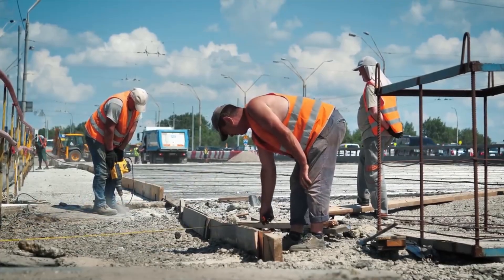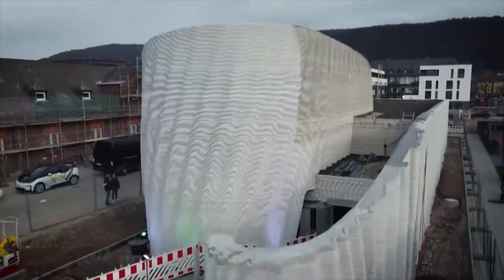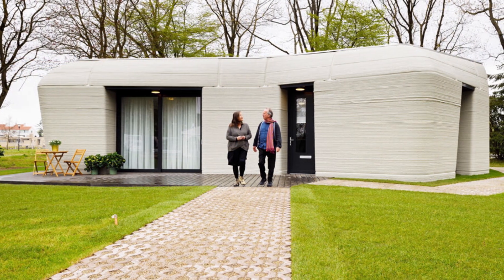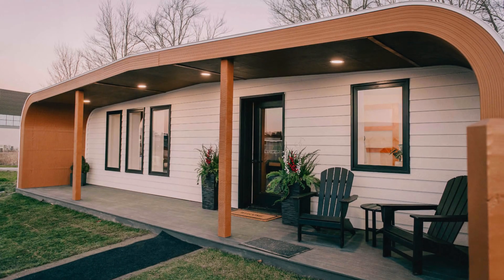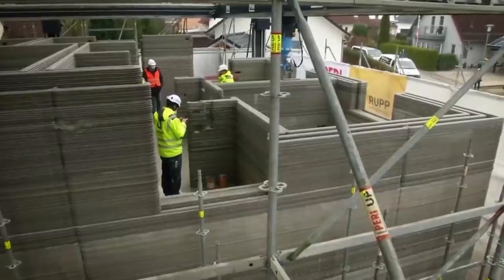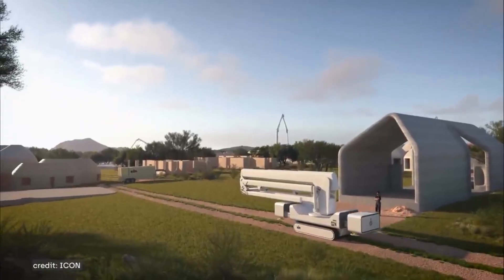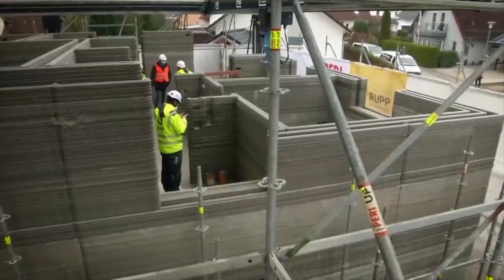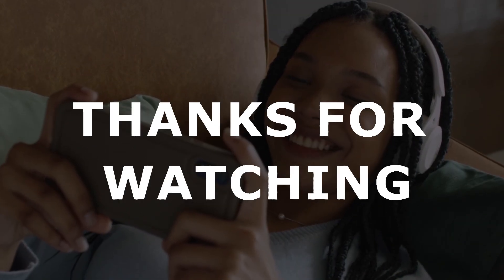We 3D Printed a House in 24 Hours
Build a House In a Few Days. Have You ever Heard About the Latest Technology in Construction to build a house in a few days?
Witness the future of homebuilding! 🤯 This video dives into the latest technology in construction, showcasing incredible advancements like 3D house printing technology that could allow you to build a house in just a few days, even aiming for building houses in 24 hours with the fastest construction technology! See the revolutionary processes and potential of this game-changing construction tech.